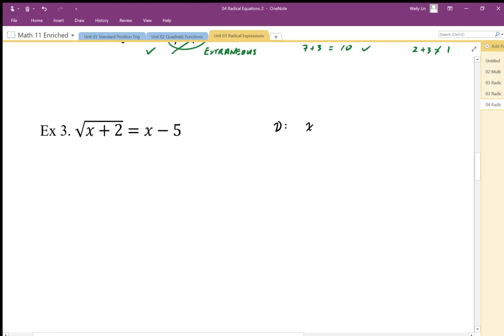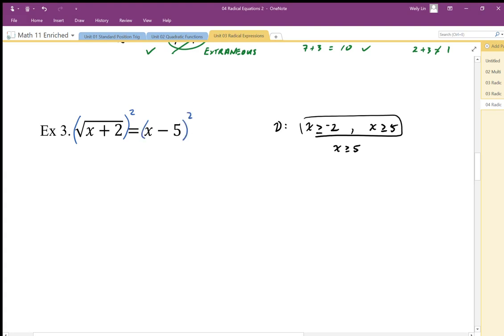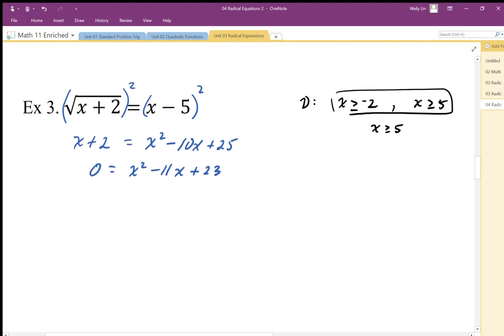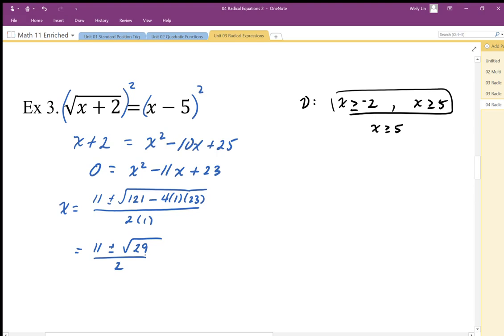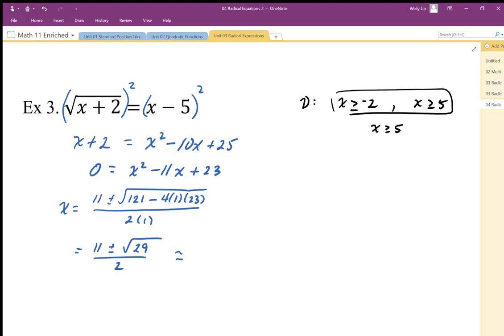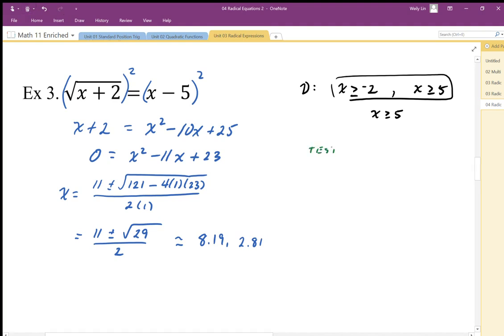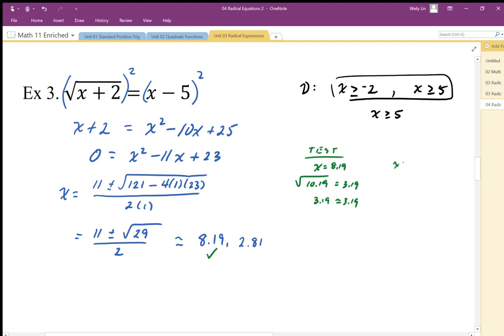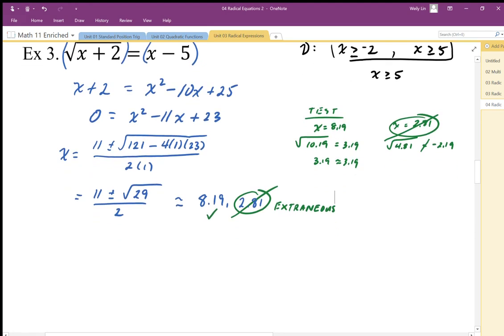05 Radical Equations 2 Part3